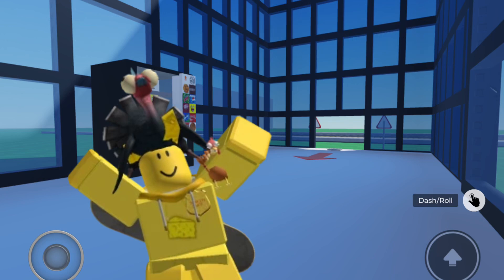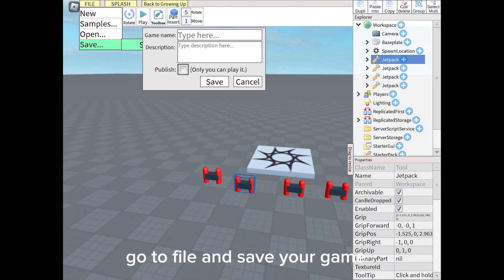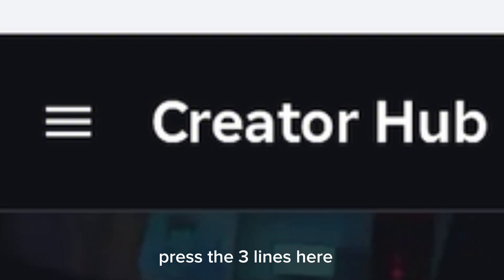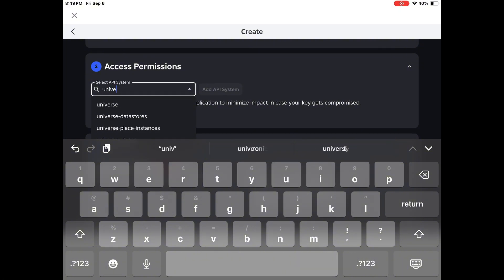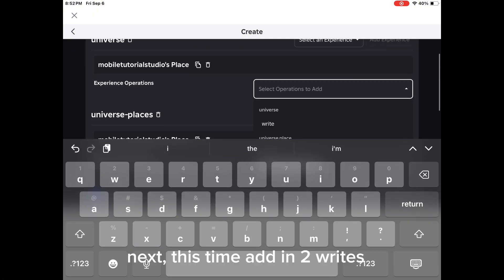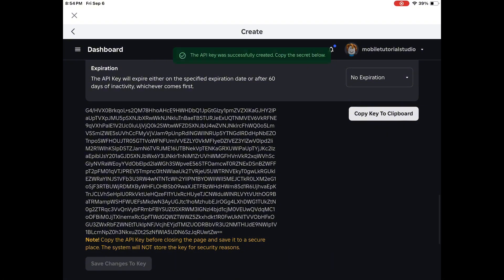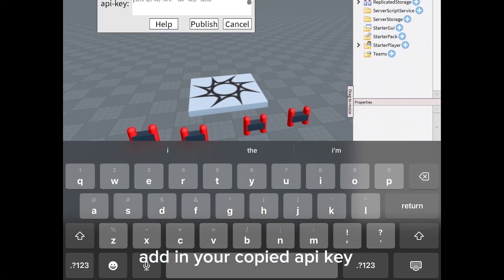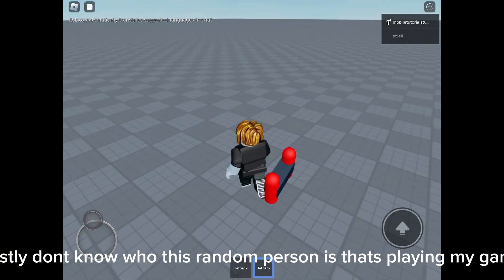HOW TO PUBLISH ROBLOX GAMES ON MOBILE (not even joking)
they’re are many fake tutorials, but heres a actual working one with only using your roblox app!